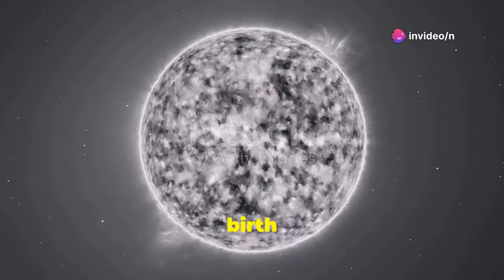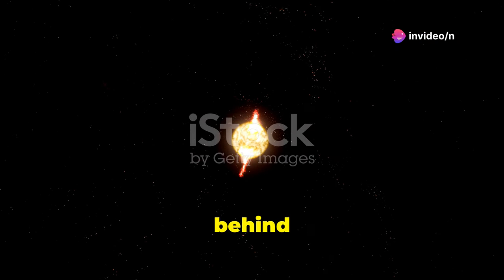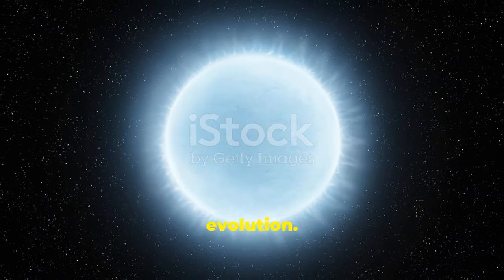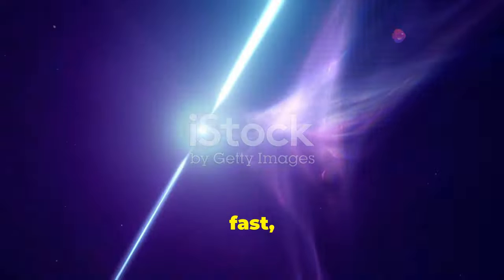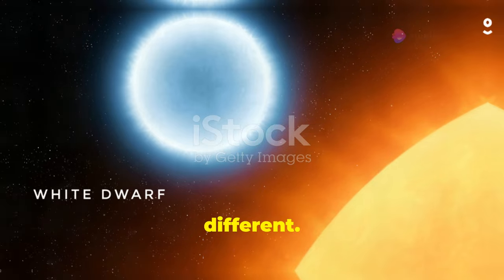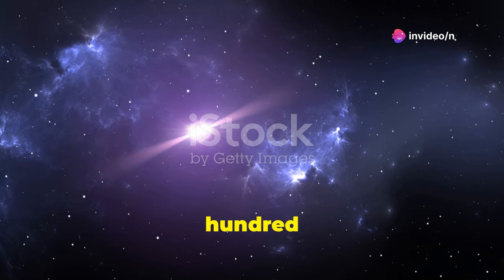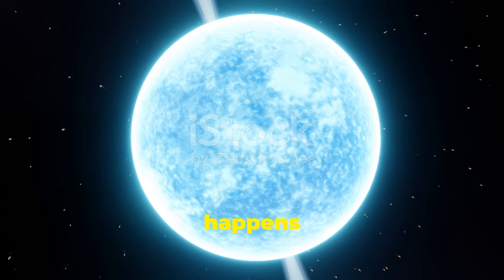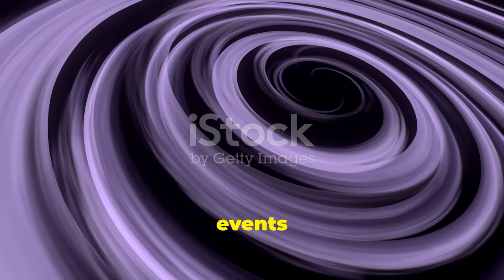White Dwarf & Neutron Star Stellar Evolution Remnants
Discover the fascinating journey of stars from their birth in collapsing clouds of gas and dust, burning hydrogen in their cores through nuclear fusion, to their ultimate fates. In this video, we delve deep into the remnants of stars: white dwarfs and neutron stars. Learn how white dwarfs, the dense remnants of medium-sized stars, serve as cosmic clocks and provide insights into stellar evolution. Explore the mysterious neutron stars, the ultra-dense spheres left behind by supernova explosions, which spin rapidly and emit beams of radiation. Uncover the importance of these stellar remnants in gravitational wave astronomy and their role as cosmic time capsules. 🌟

OUTLINE:

00:00:00 From Birth to Death
00:00:56 The Cooling Embers of Stars
00:01:24 Nature's Cosmic Lighthouses
00:02:36 White Dwarfs vs Neutron Stars
00:03:43 The Future of Stellar Remnant Research
00:04:56 The Cosmic Legacy of Stellar Evolution